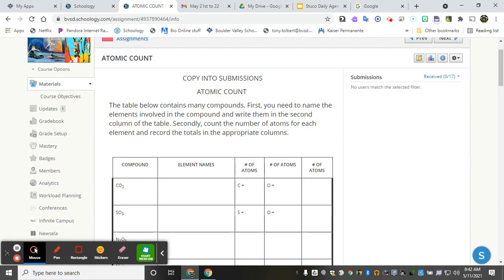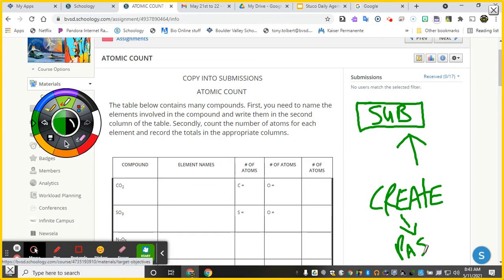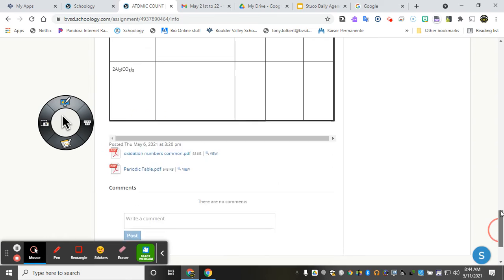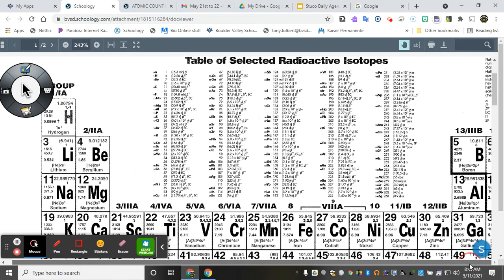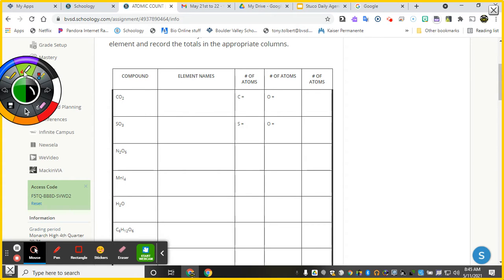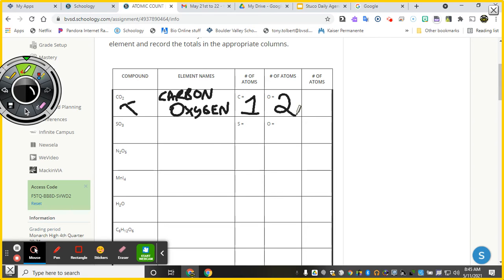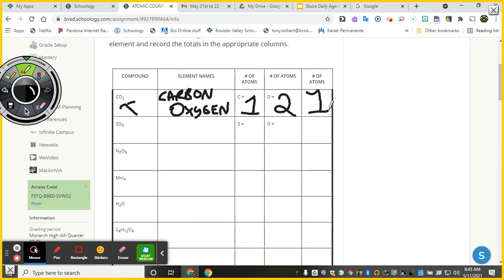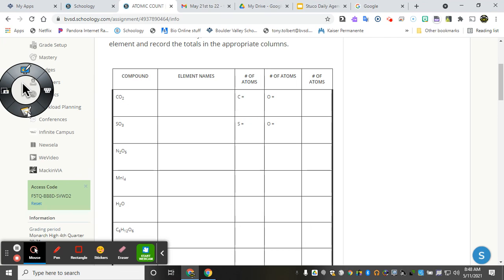Atomic Count Lesson